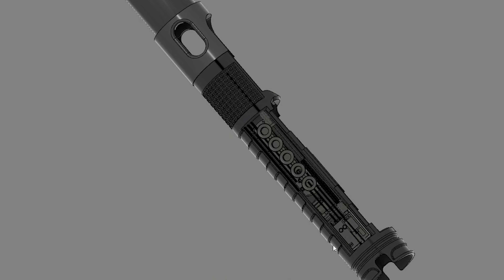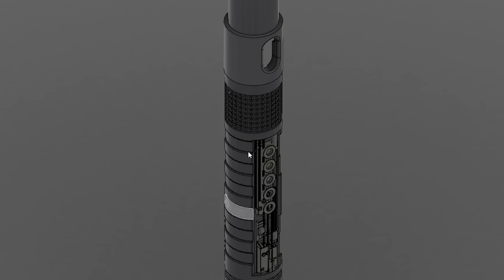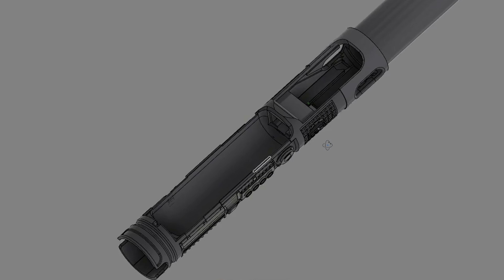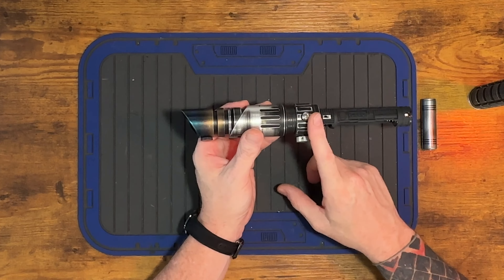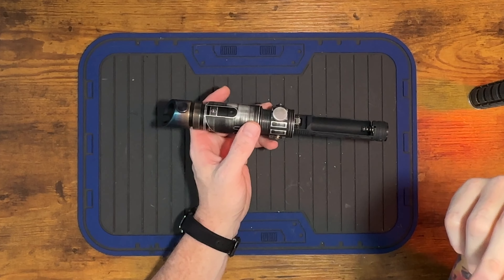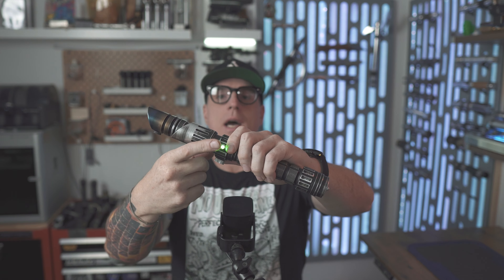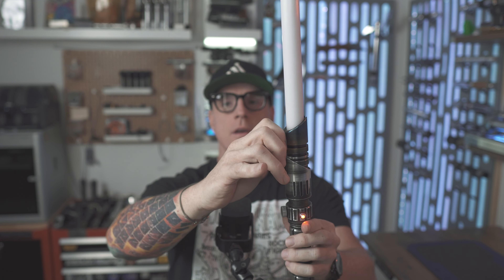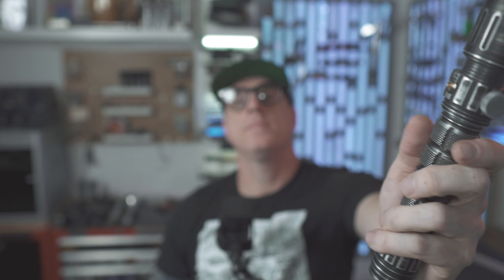Starfall Sabers Custom Hilt with a Custom Static Chassis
This is a custom hilt from @StarfallSabersForever@StarfallSabersForever  I have set up with a custom static chassis of my own design. I have set this chassis up with a tilted proffieboard setup, that is parked JUST underneath the treads of the upper section of the hit for easy access to the SD card and USB port. The hilt itself has a tactile pixel switch, as well as a bras momentary Tierfon Orbital switch.

Specs:

Profie v3
Custom Chassis by me
24mm Speaker from @SmugglersOutpost
Tierfon Orbital Brass Momentary Switch
CIG Pixel Tactile switch
Lit PCB Emitter from CCsabers